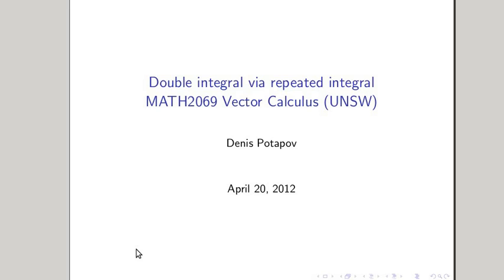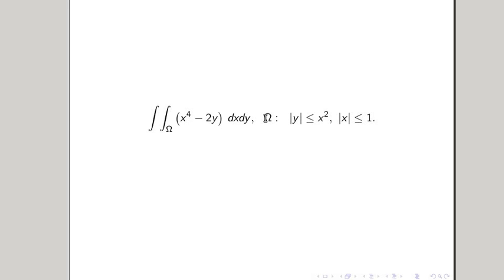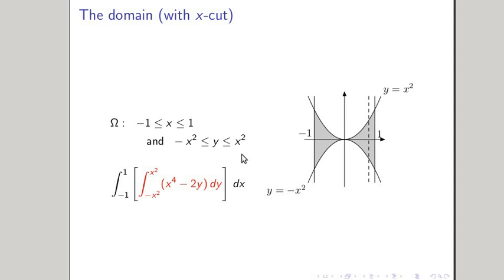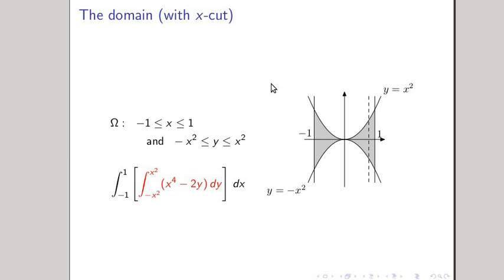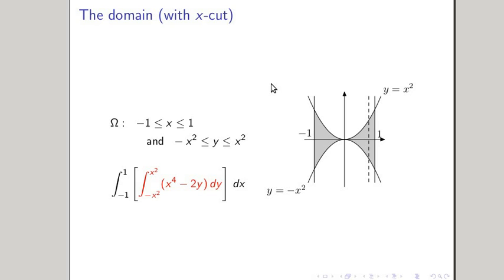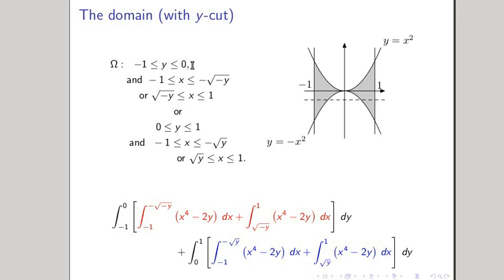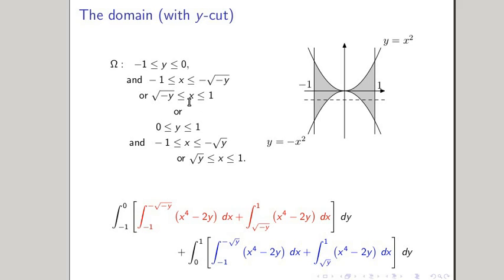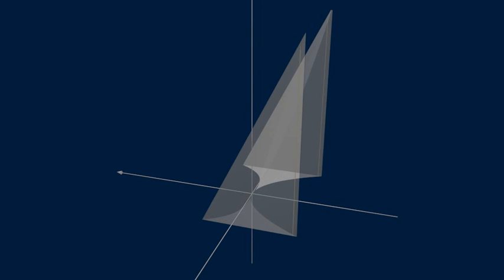Repeated integration --- demonstration I